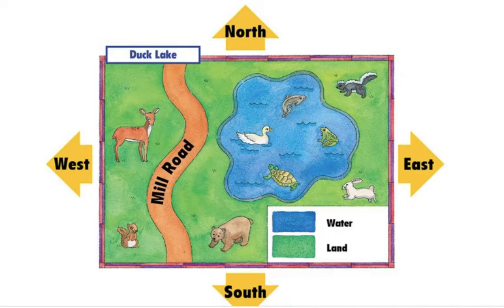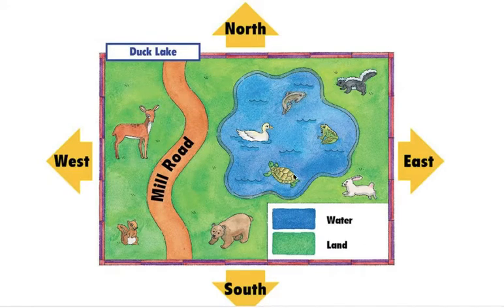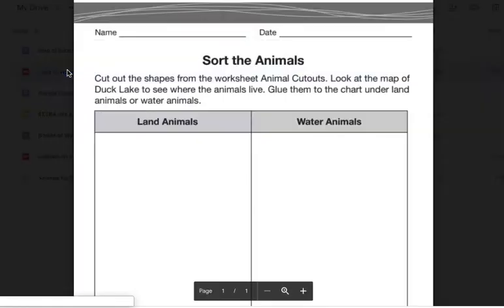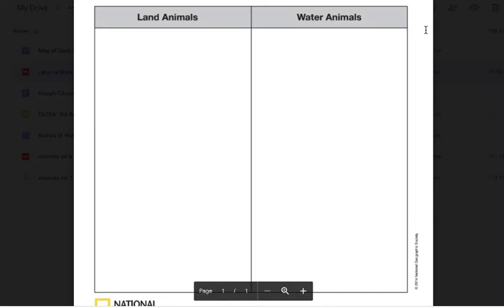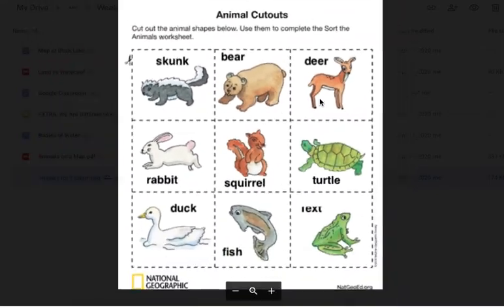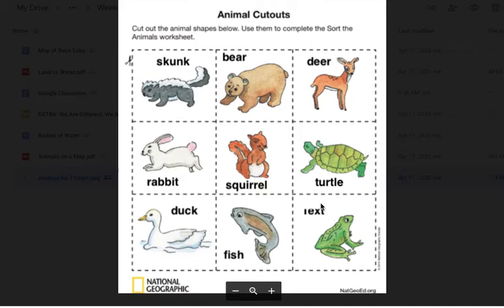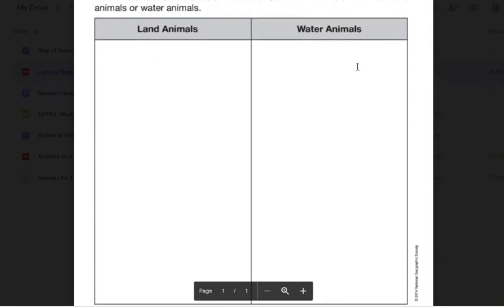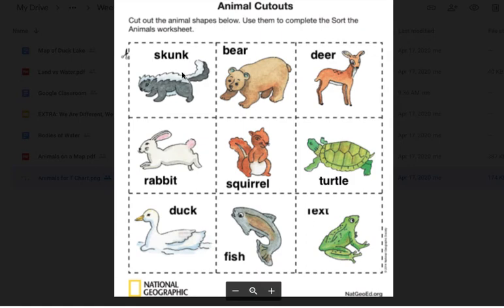Social Studies April 22, 2020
This screen recording leads Kindergarten students through a sorting activity of land animals and water animals.  Your assignment today is to sort the animals on a T-chart, and upload a picture to the Google Classroom.